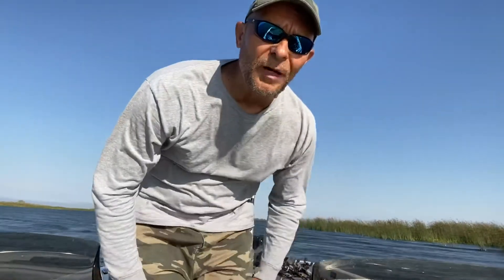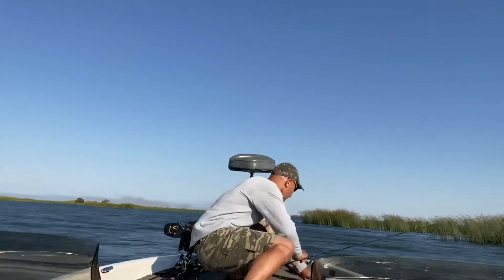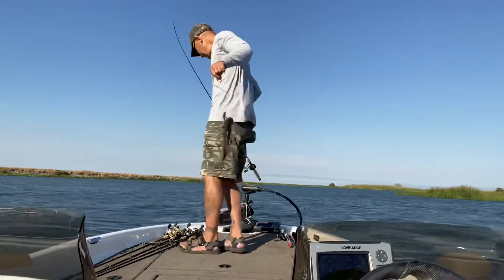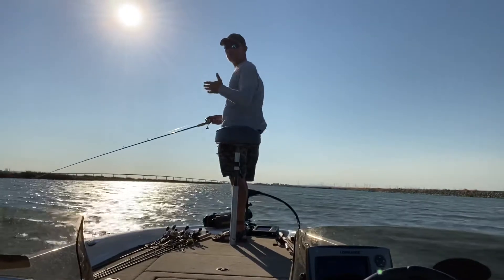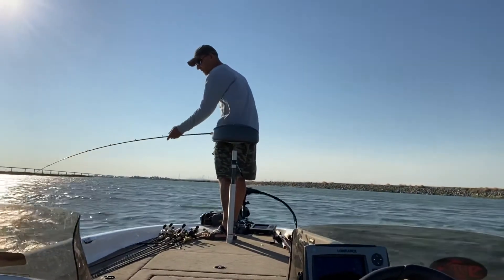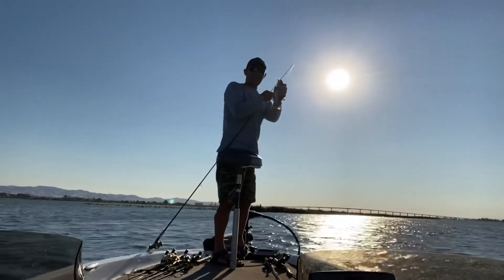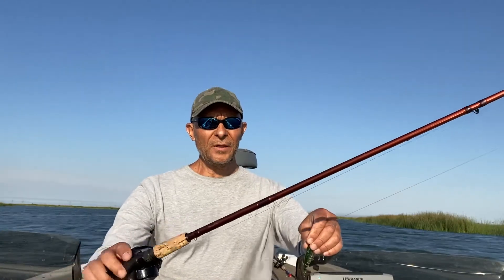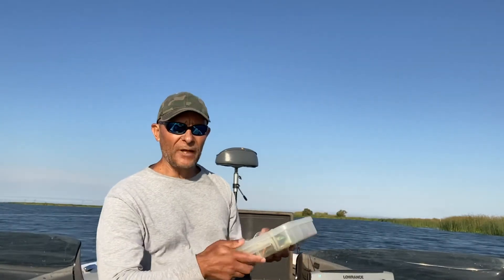Windy Delta Stripers and largemouth